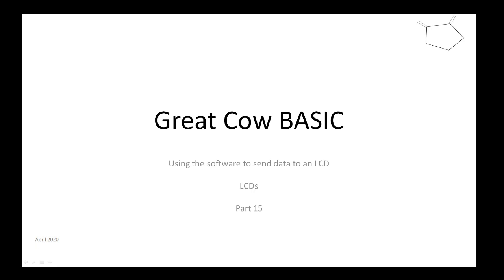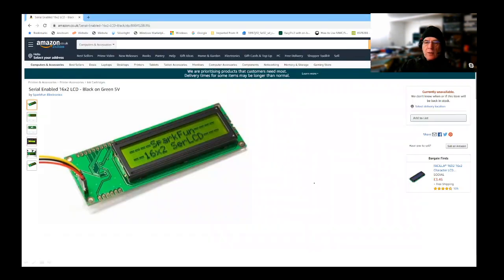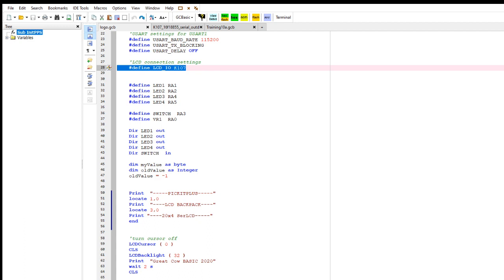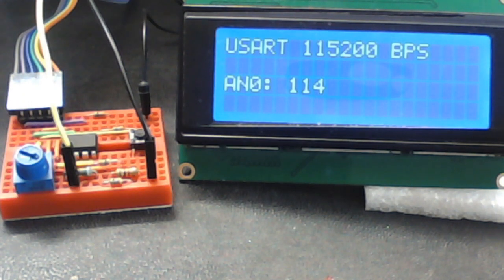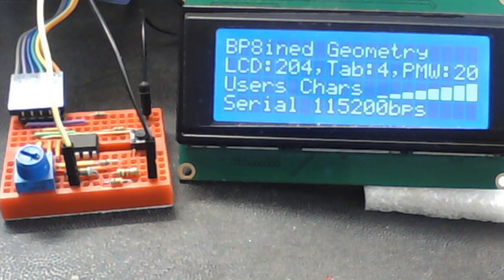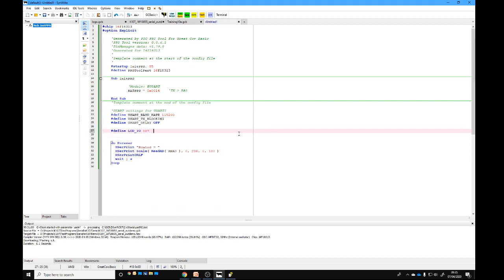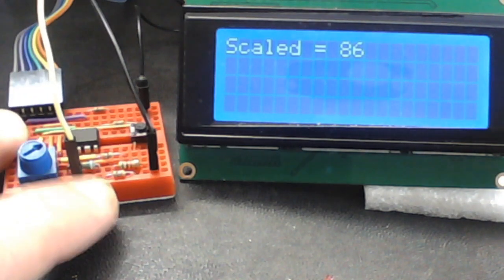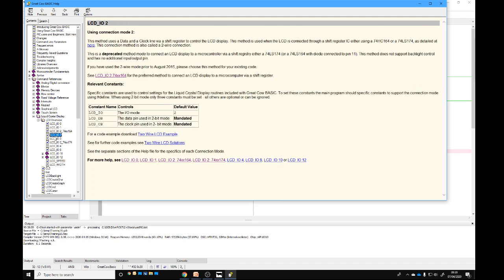Great Cow BASIC: Part 15: Using the software to send data to an LCD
Using the software to send data to a serial attached LCD – the serial LCD is representative of many different LCD connectivity options you have will Great Cow BASIC

1. This video will setup the LCD, output some strings, constants and the ADC value